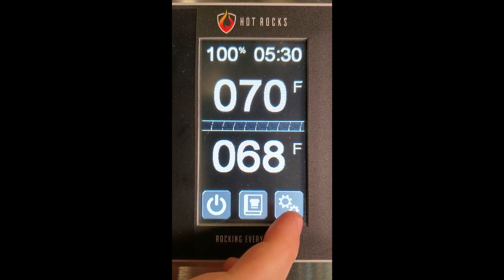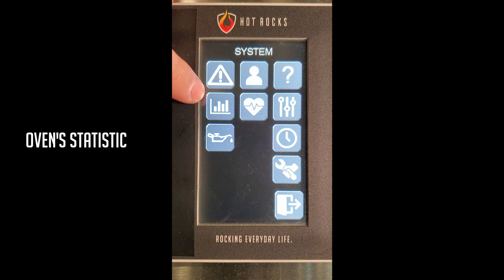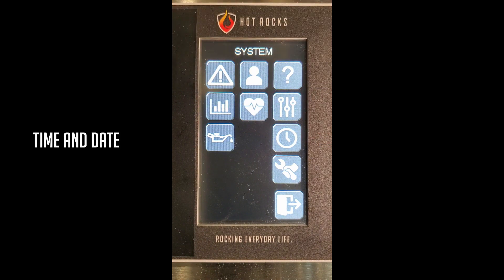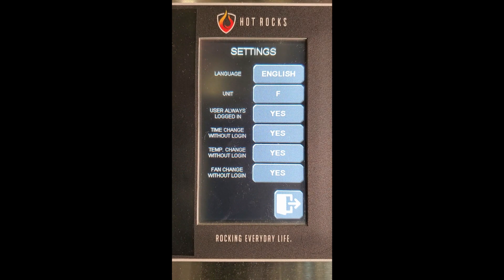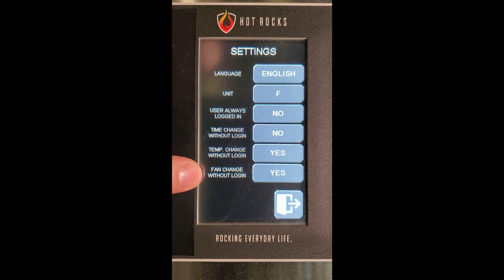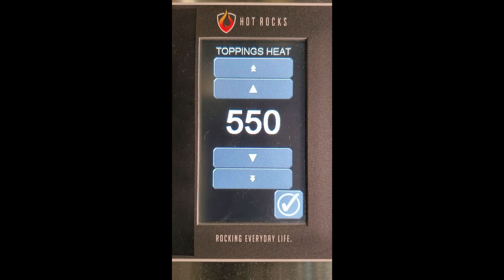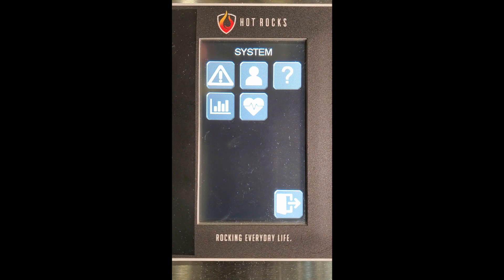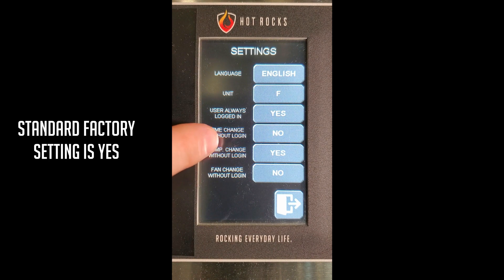System & User Menu Tutorial Hot Rocks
Learn how to use the more advanced settings of the Hot Rocks.